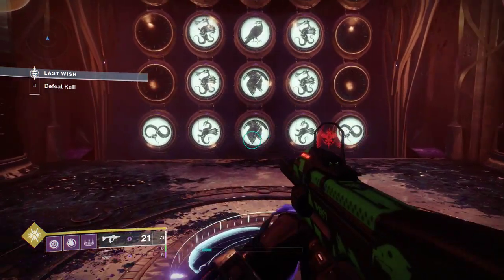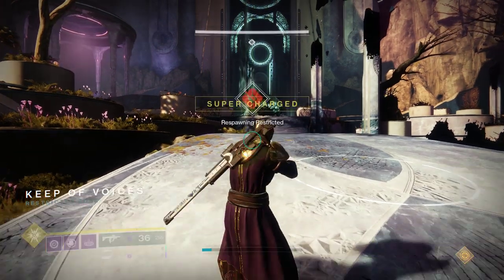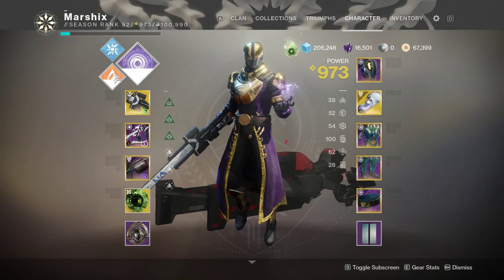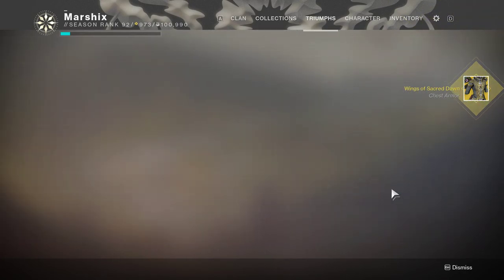How to get RAID LOOT SOLO (ALL CLASSES) for FREE in Destiny 2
Learn how to get raid loot solo for free in Destiny 2: Season of Dawn. In this guide we show off how to get fast and easy Last Wish Raid loot (Outlaw Mods and Armor) as well as fast and easy Garden of Salvation loot (Undying Mods and Armor).

Timestamps
Wish codes: 1:24
Warlock Last Wish chests: 2:00
Titan Last Wish chests: 6:18
Hunter Last Wish chest: 10:40
Warlock GoS chest: 11:55
Titan GoS chest: 14:55
Hunter GoS chest: 17:35